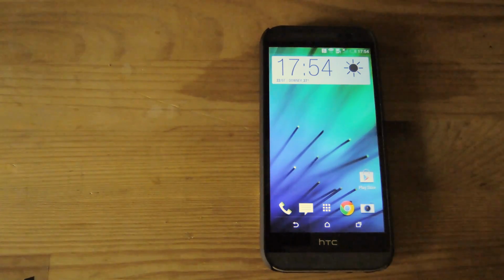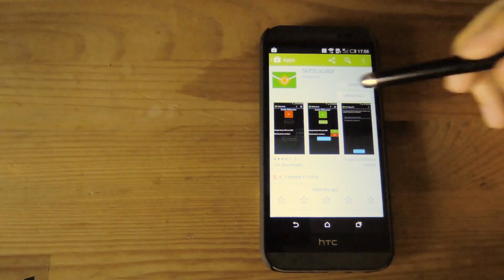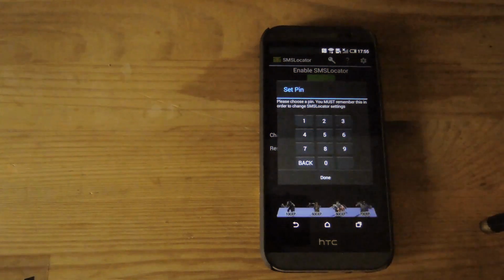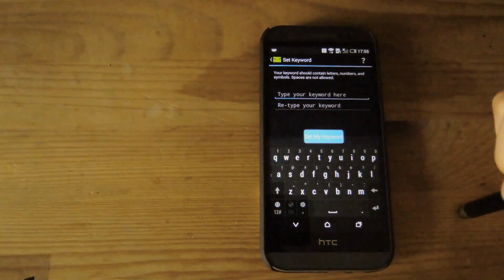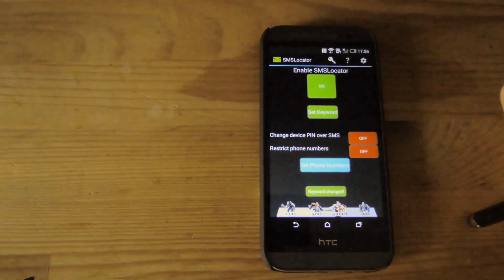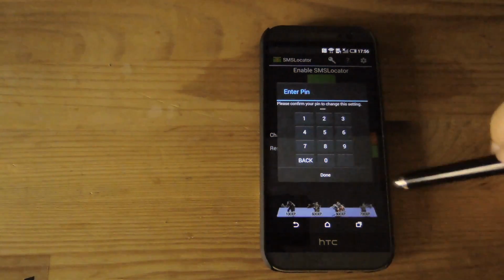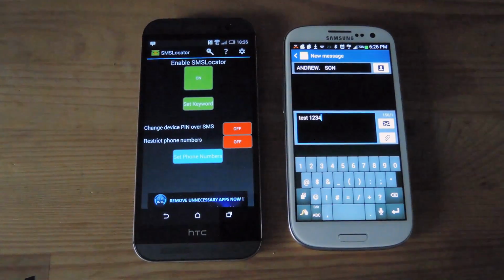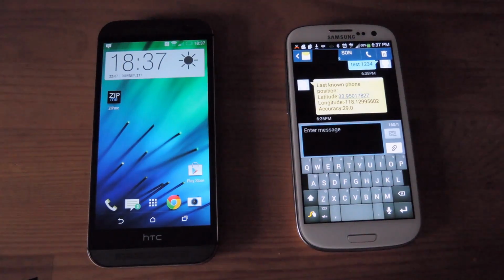Track Down Your Android Phone Using a Text Message - No Mobile Data Required [How-To]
How to Locate Your Phone with a Simple SMS

In this tutorial, I'll show you how to find your phone through a text message with SMSLocator, a free app for Android that can send your device's location through an SMS.

This app is does not require root permission, but it does need to be activated as a Device Administrator before it can work properly. Unlike other alternatives like Google Device Manager and Cerberus, SMSLocator does not require a data connection to work, so no matter where your phone is, it can be tracked.

There are also options to limit who can request your location, so there is no need to worry about your stalker tracking you down.